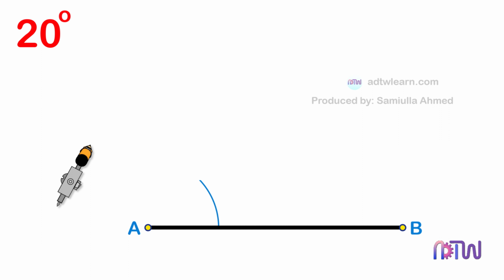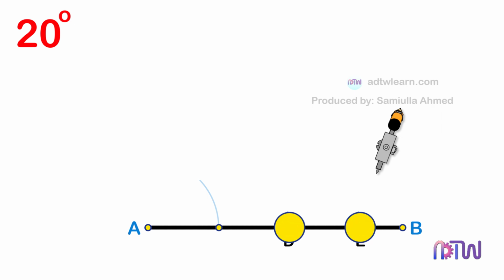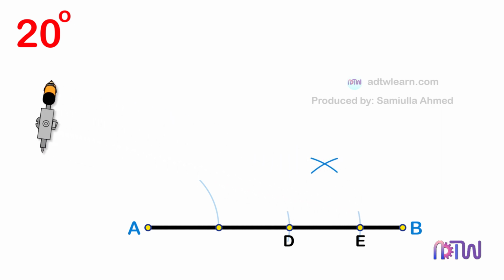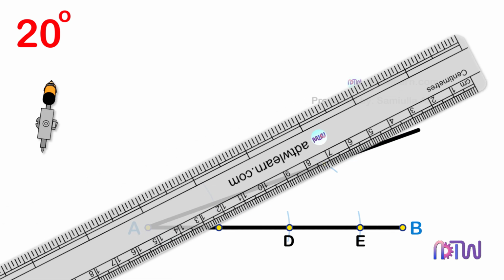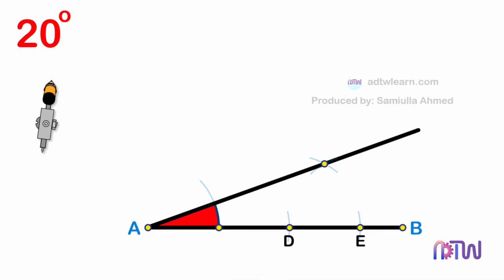How to construct a 20-degree angle usina g compass